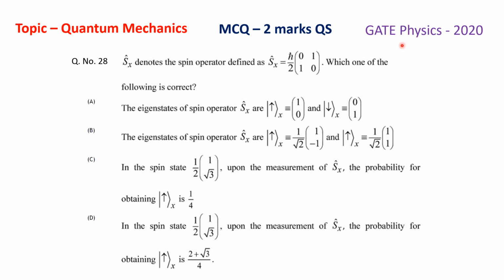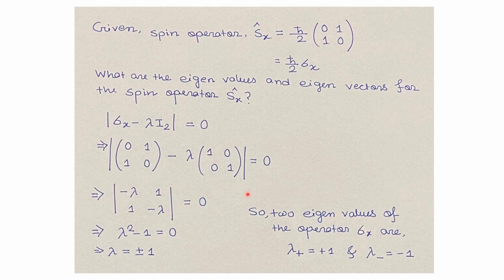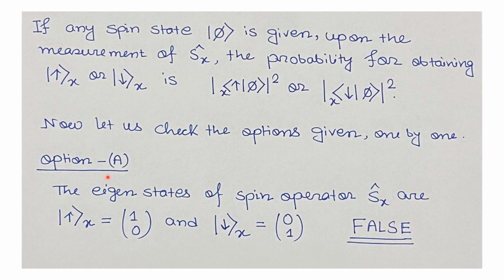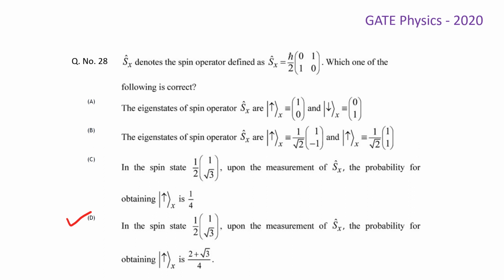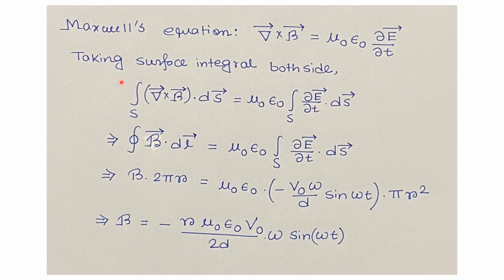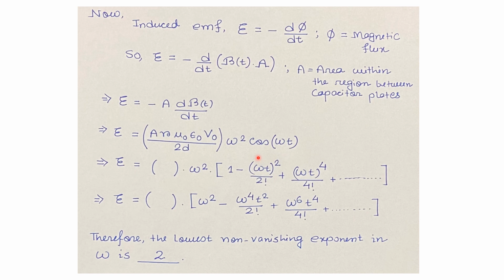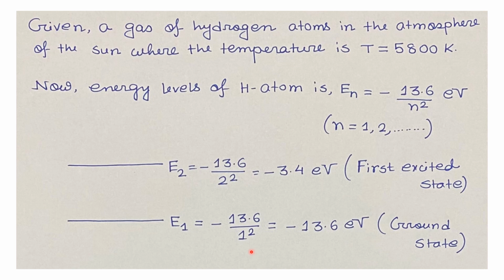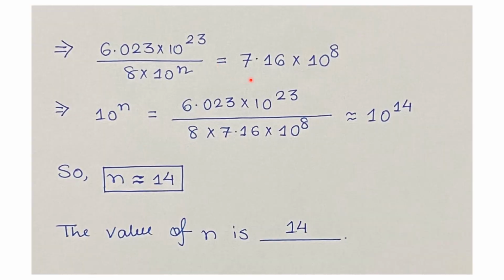NPTEL GATE Physics (S-2)_Week-4 (12/12/2022)_Q-28, Q-47 & Q-53_GATE PH-2020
This video contains the solutions of Q-28 (Quantum Mechanics), Q-47 (Electromagnetic Theory), and Q-53 (Quantum Statistics) from the GATE PHYSICS-2020 Paper.